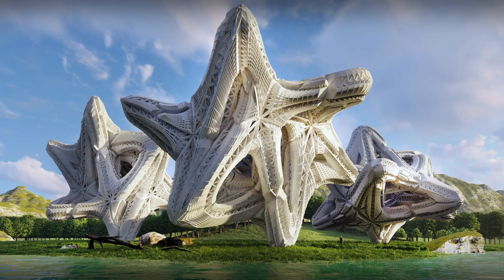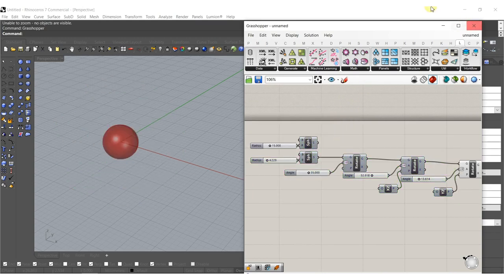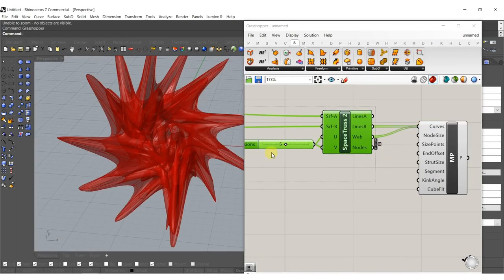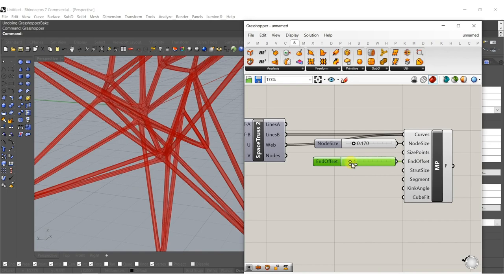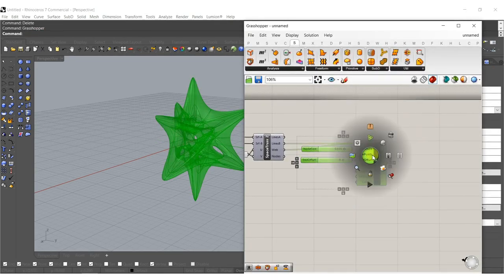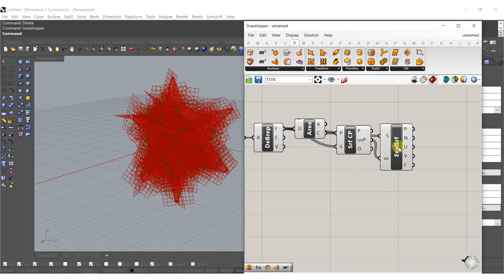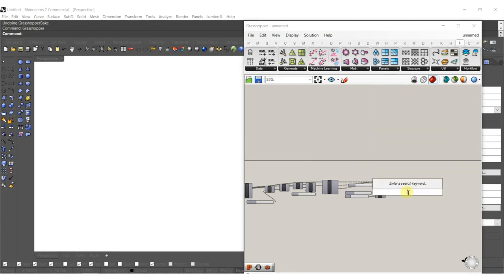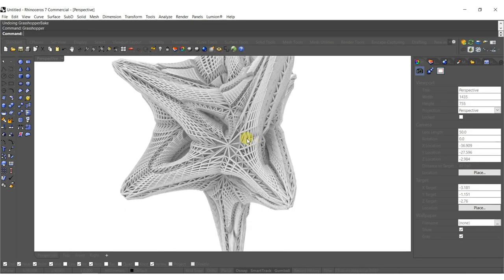Rhino / Grasshopper Tutorial _19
Truss Infills
Rhino 3D / Grasshopper 3D